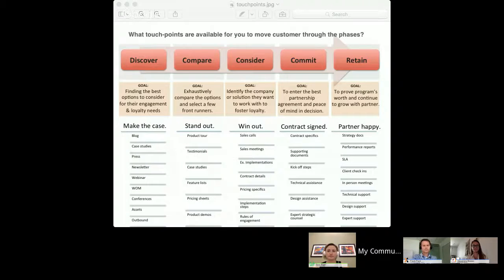CMGRHangout presents: Mapping Community Journeys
We're back for CMGRHangout this week! Hopefully you've been enjoying your summer like we are. In case you missed our news, we've switched to a summer format so are only hosting CMGRHangout on the first Friday of each month.

Customer journey mapping is not uncommon when designing user experiences but, depending on skills and the size of your team, not always taken into consideration when designing a community. We all have goals for our community and mapping helps us to achieve these goals. I should throw out a disclaimer that if you don't know the goal for your community, STOP RIGHT NOW to take some time with CMX's SPACE Model and figure it out. Mapping is the least of your concerns if you don't know where you're trying to go. If you do know your goals, lets look how to plug in your destination, identify your community starting point and figure out how to identify the steps between the two.

Join us for this week’s CMGRHangout panel on Friday, August 5th at 2pm ET/11am PT to look at how to map community journeys.

+Sherrie Rohde will be hosting the hangout with +Alexandra Bowen, +Frank Field and +Sara Sigel on panel. +Christin Kardos and +Carrie Keenan will be moderating the Twitter chat using CMGRHangout .

Discussion Questions

1. What are the benefits of creating a customer journey map?
2. Where do you start when creating a customer journey map?
3. What research should you gather before beginning your map?
4. How do you identify touch points and channels for each stage and goal?
5. What roles do empathy maps and lenses play when mapping the journey?
6. How do you identify a successful community journey map?
7. What advice do you have for someone creating a community journey map for the first time?

RSVP & Watch the Hangout

RSVP here to let us know you’re going to watch. This will add the event to your calendar and remind you to attend! If you want to be on air, please let us know in advance by commenting here.

Let’s discuss ways you can attend:

Watch: You do NOT need to join the hangout. Just stay on the Google+ Event and you’ll see the video on YouTube. (Don’t worry, it will be there and start playing as soon as the broadcast begins.)

Talk and Be Seen: If you decide you want to talk, not just watch, please let us know in advance. (We will only invite a few people for this event, so let us know why you would like to attend.)

Chat: You can watch here and/or follow the conversation on Twitter using CMGRHangout .

If you join us on the hangout, a wired internet connection is preferred and if you have a headset with mic or earbuds, that works best for the audio. You will also need a working webcam.